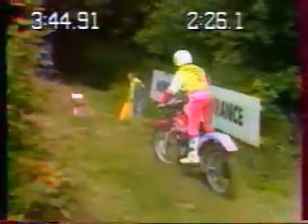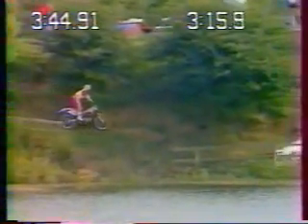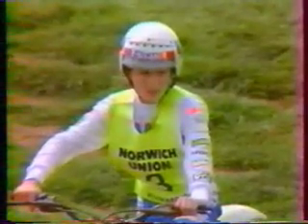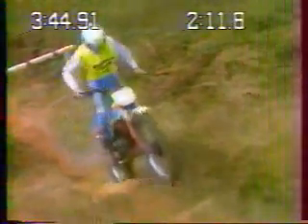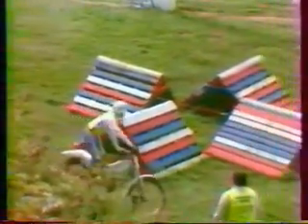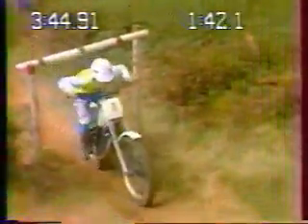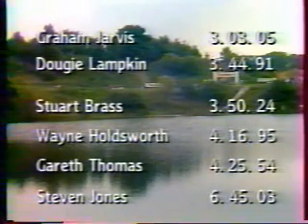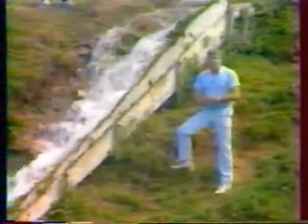Trial UK part1 bis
Premiers affrontements entre des trialistes en herbe
tels Jarvis, Lampkin entre autres
english TV